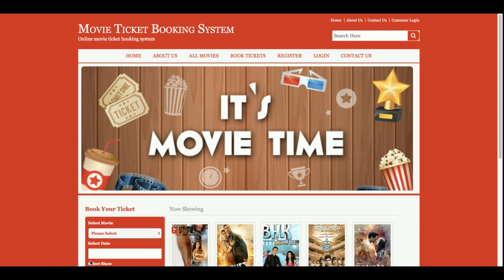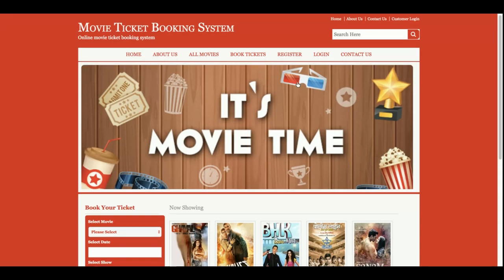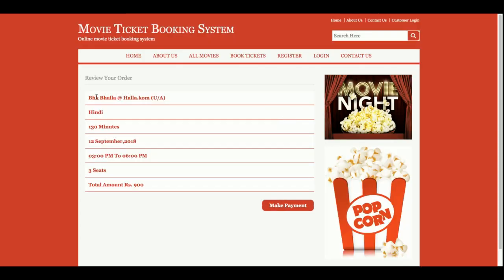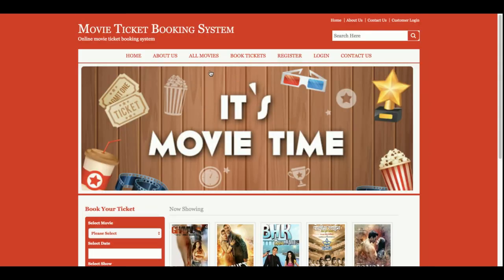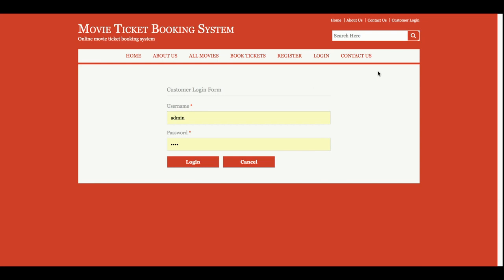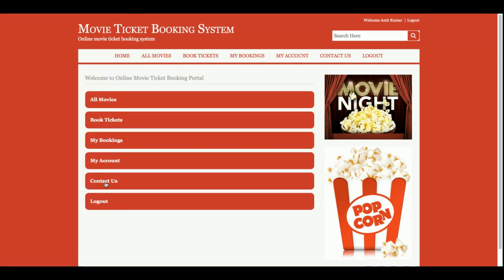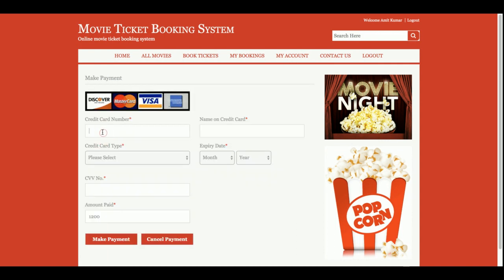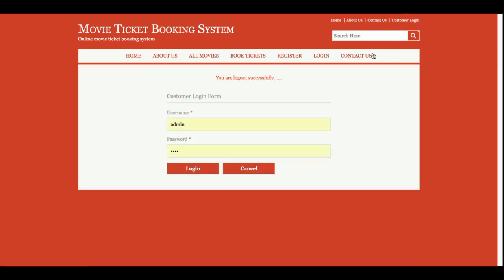Movie Ticket Booking System | Java JSP Servlet Project Tutorial | Java JSP CRUD Project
Movie Ticket Booking System is a Java JSP and  MySQL project where all backend we have developed in Java Servlet and all UI Movie Ticket Booking System  we have implemented in JSP.

Movie Ticket Booking System Java JSP Project Tutorial
Movie Ticket Booking System Download
Java example
JSP final year project
Java project
Java tutorial